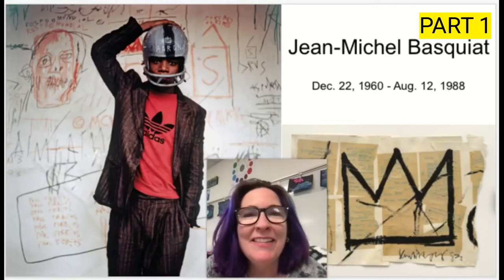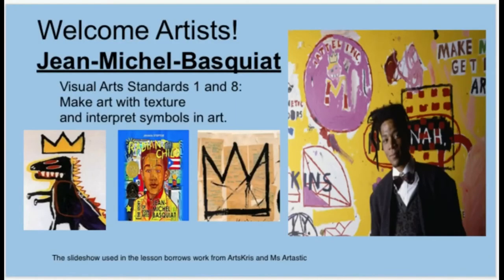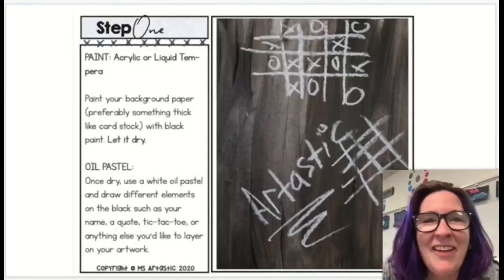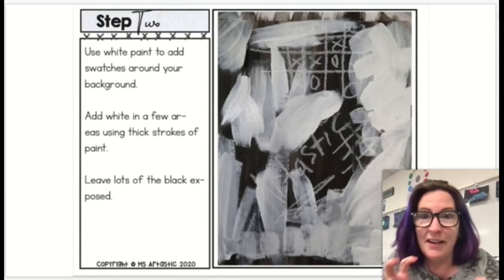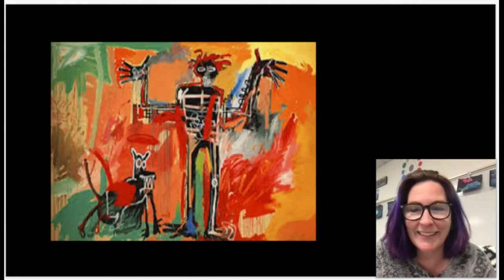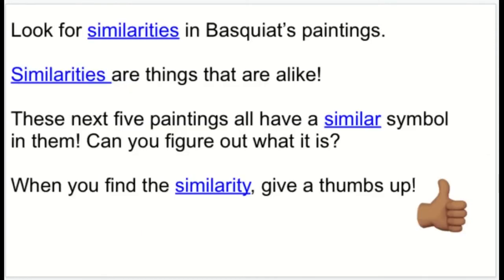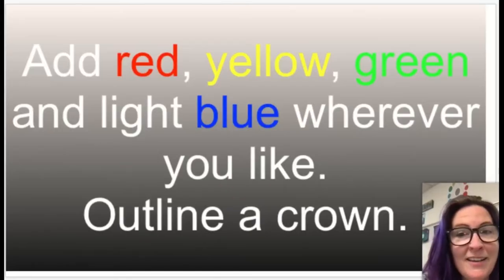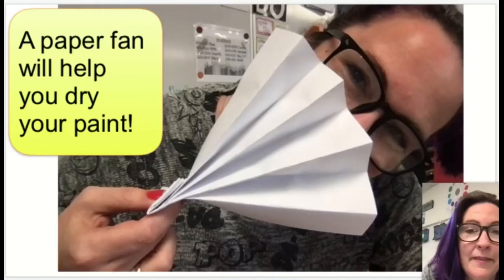Learn About Basquiat and Create Layers in Art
Viewers will learn about artist Jean-Michel Basquiat and get inspired to make multimedia art referencing something they care about.